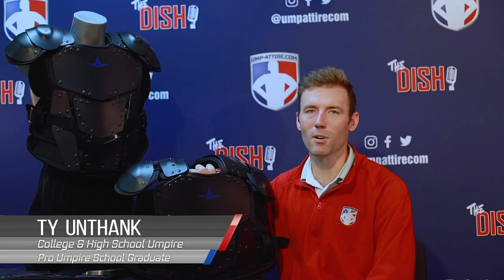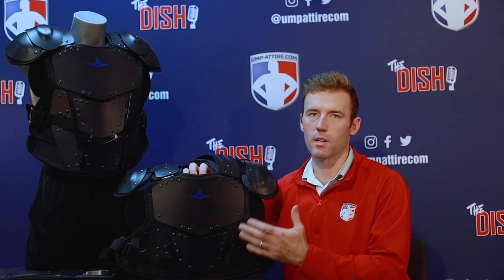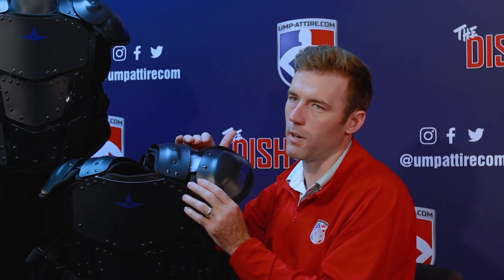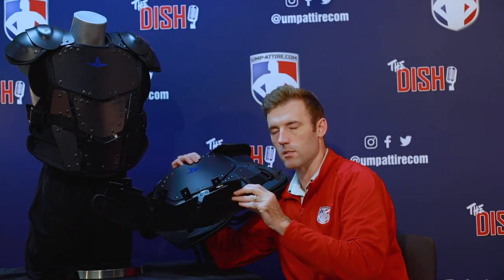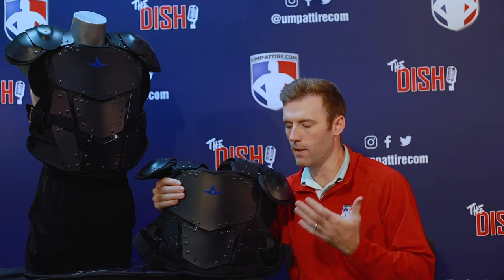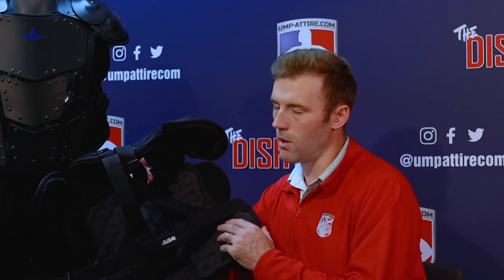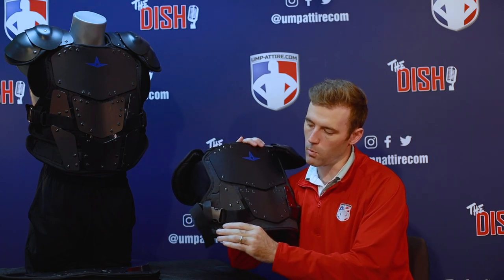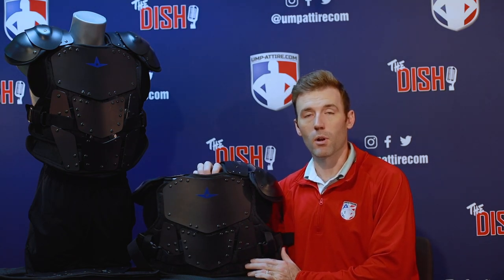Official Review: All-Star Cobalt Umpire Chest Protector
Ty takes you behind the plate with @AllStarSportsVids most innovative chest protector. The high-quality materials paired with a low profile fit is fully customizable to accommodate all body sizes.